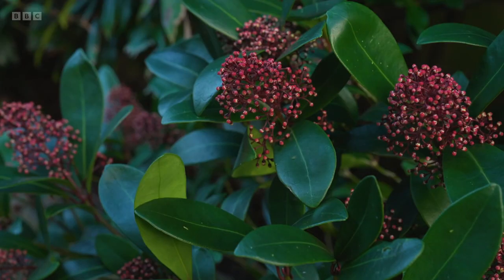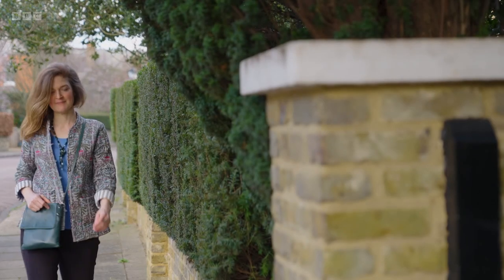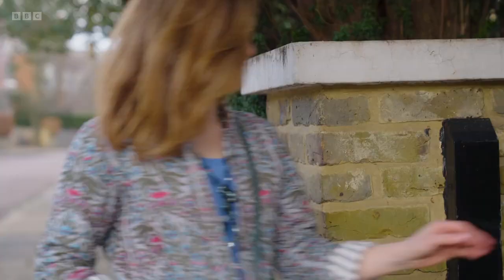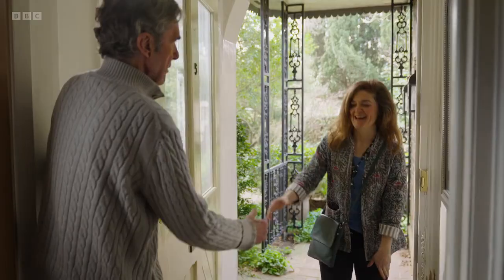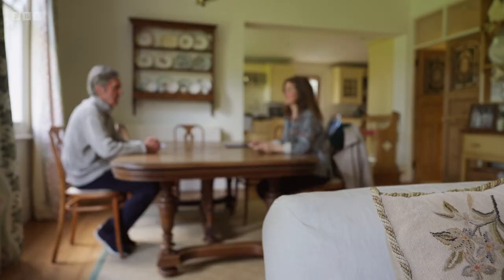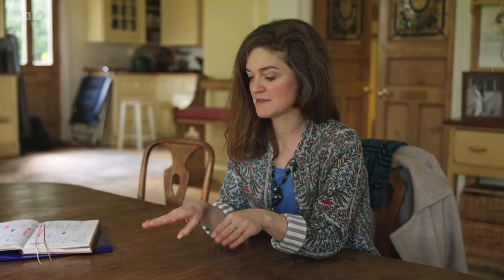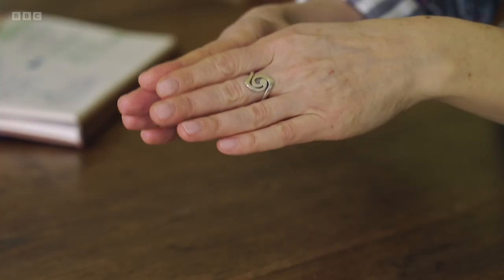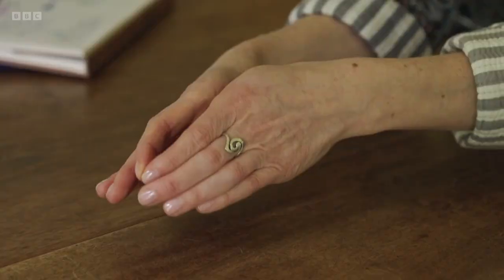John Stapleton investigates LSVT for Parkinson's Disease - BBC Morning Live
John Stapleton talks to speech therapist and LSVT-certified practitioner Nathalie Cooper about the principles of Lee Silverman Voice Treatment (LSVT), an intensive speech therapy programme designed to improve vocal volume, quality and clarity in people with Parkinson's disease. Broadcast on BBC Morning Live on 11 April 2025.